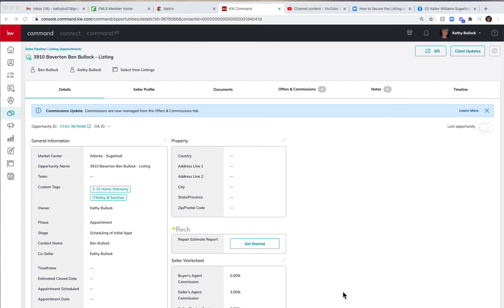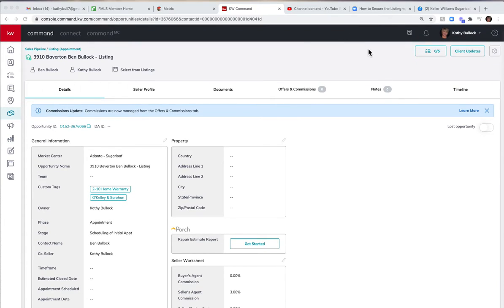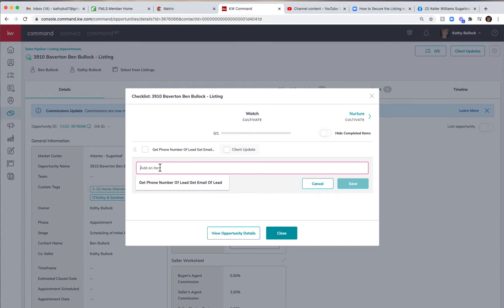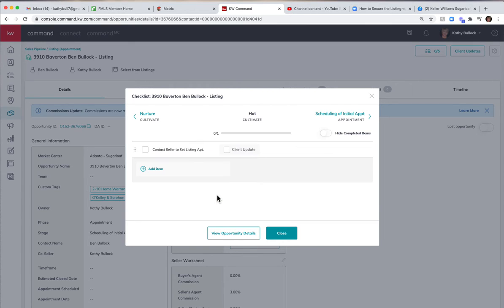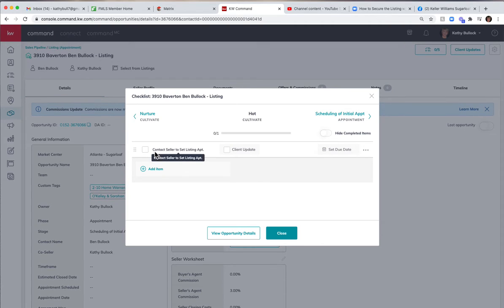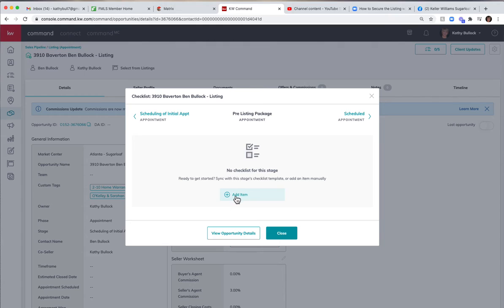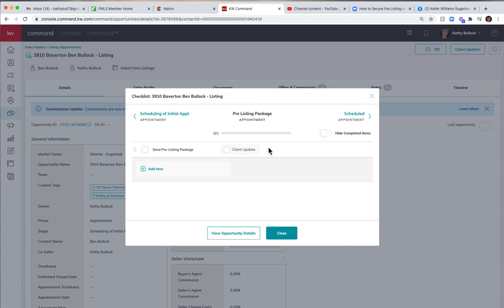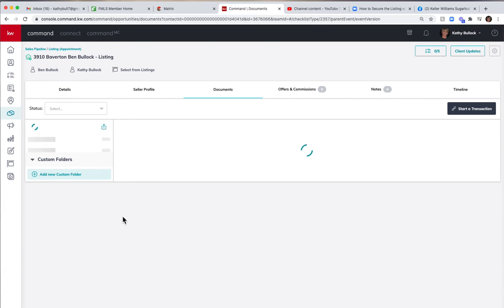Day 13 of the 2.0 66 Day Challenge Creating Checklist & Tags in Command